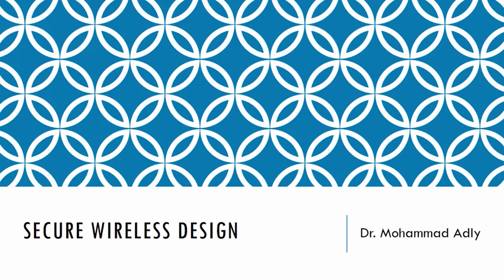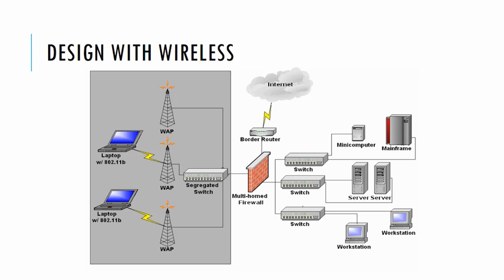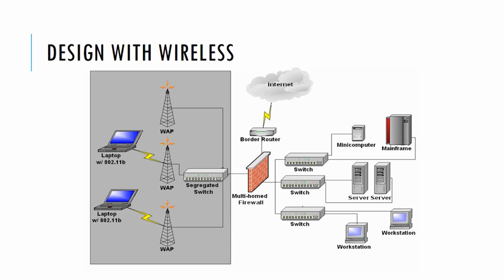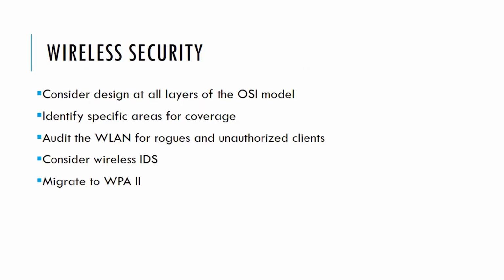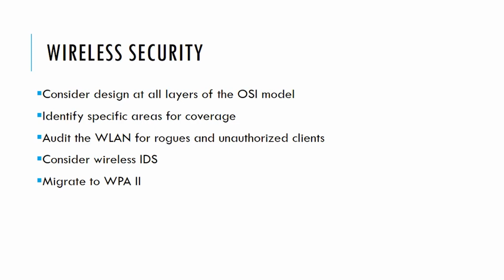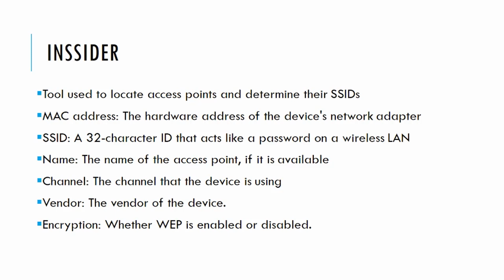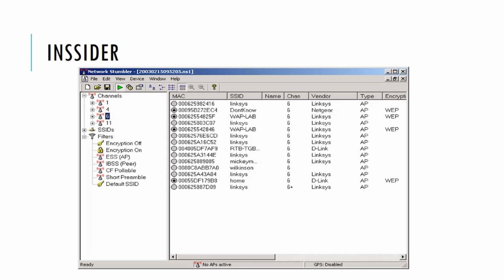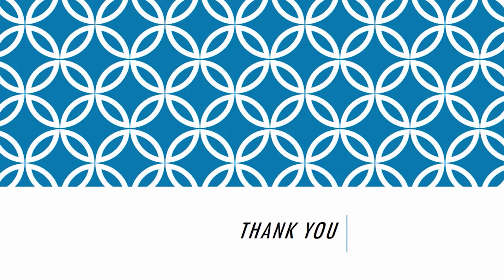Secure Network Design with Wireless FULL COURSE IN ENGLISH